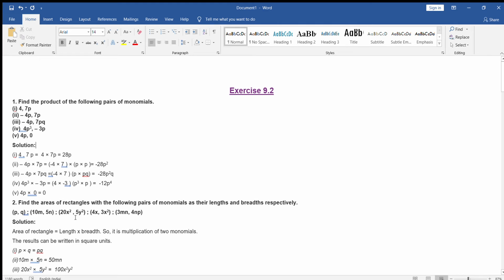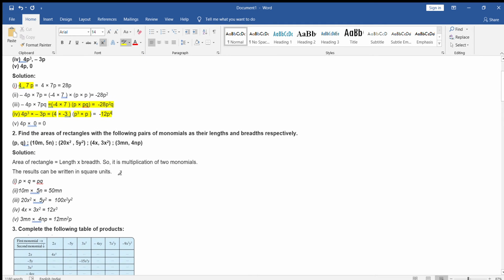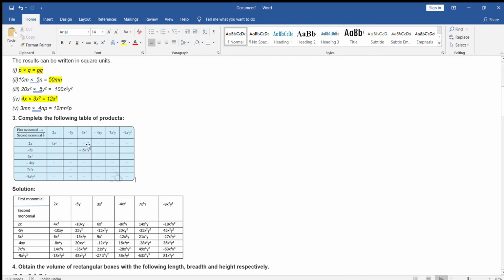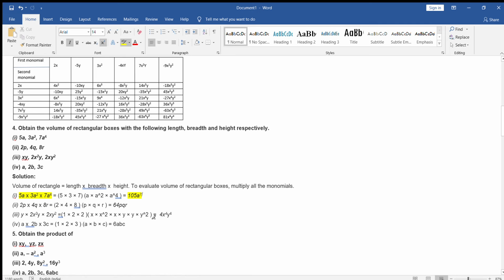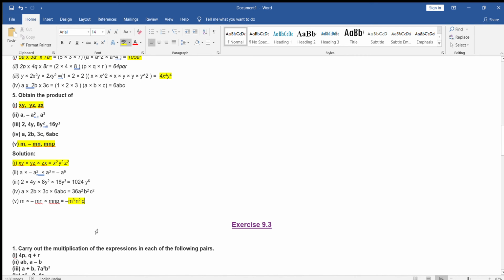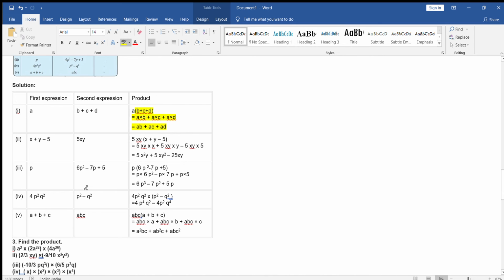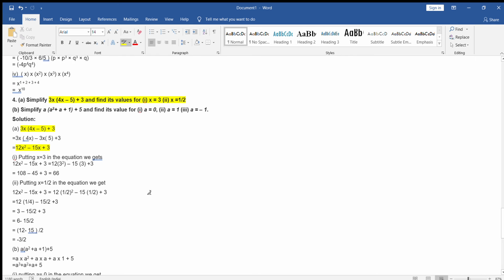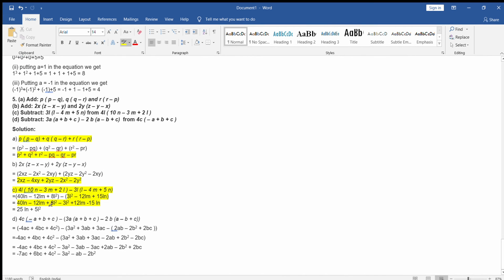Class 8/ algebraic expression / exercise 9.2 & 9.3